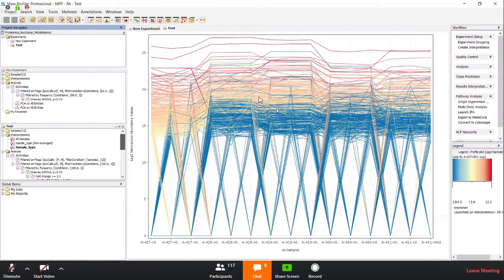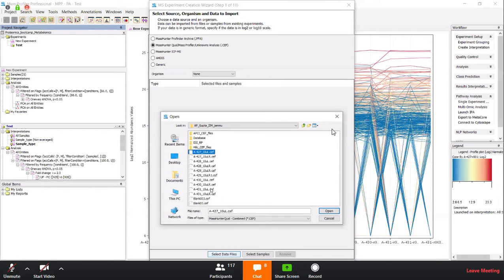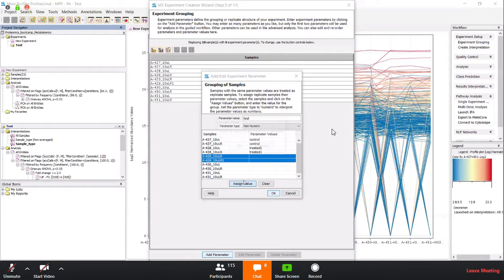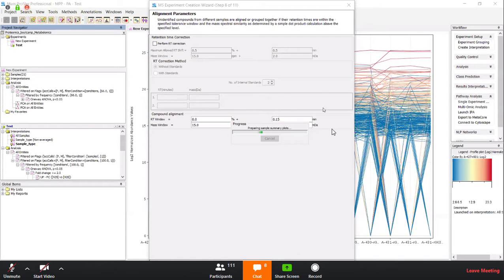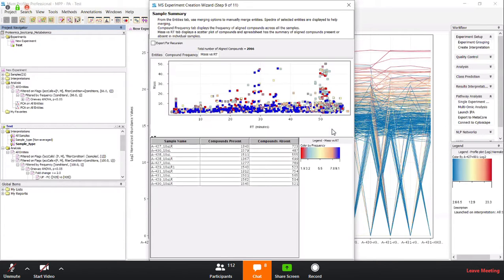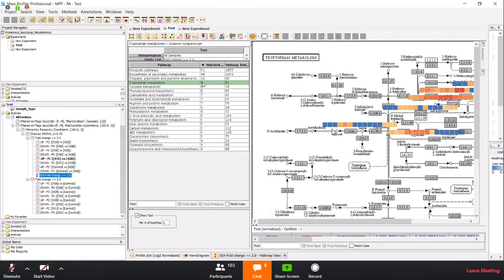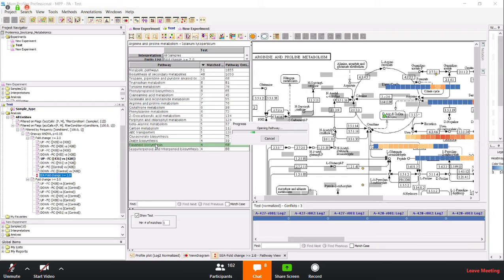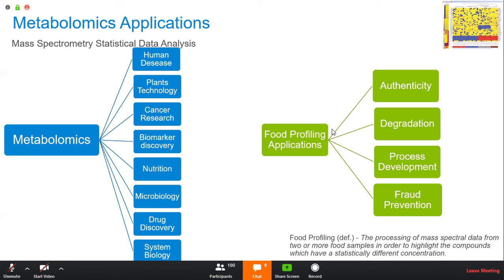qTOF MSMS 2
Detailed video for metabolomic research using qTOF MSMS